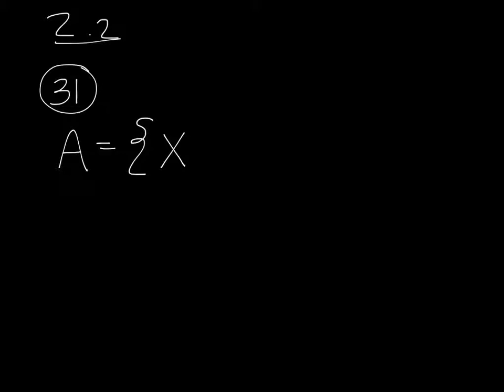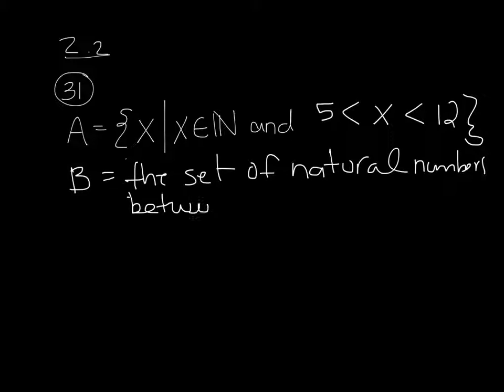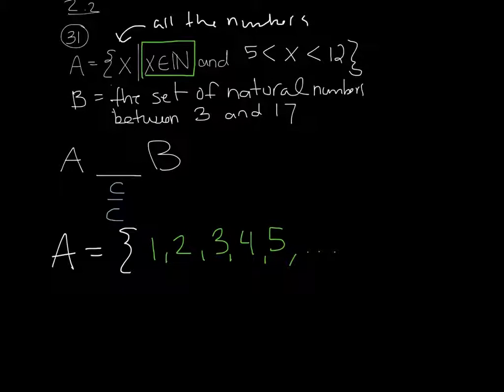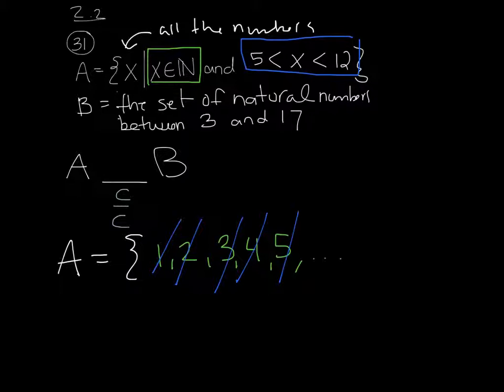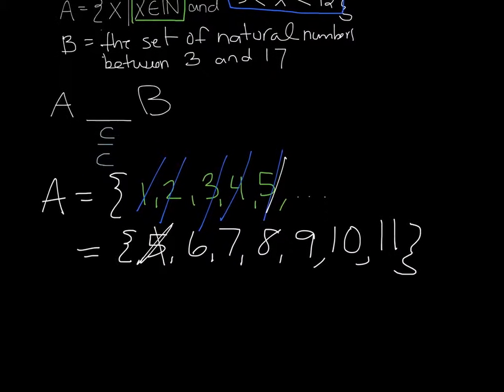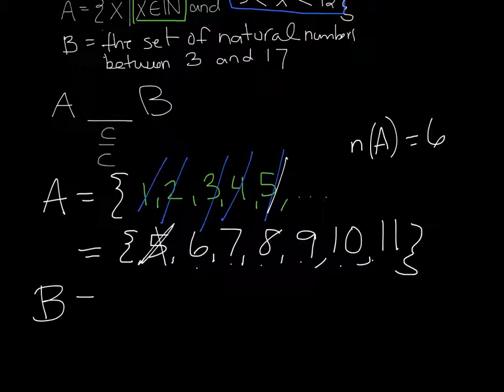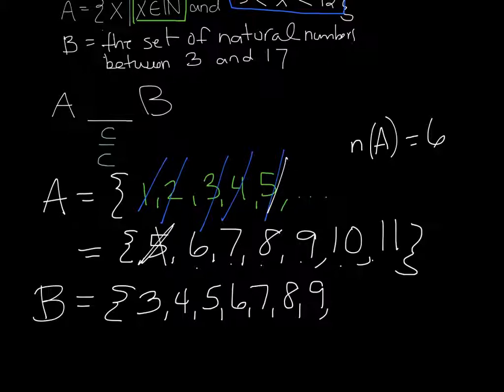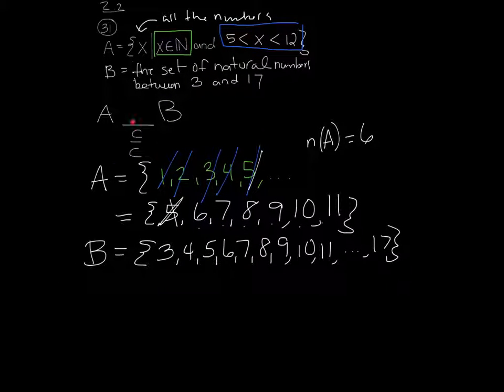2.2 clip 6